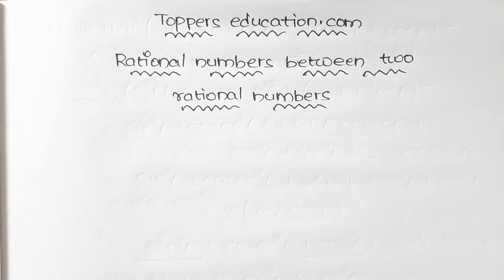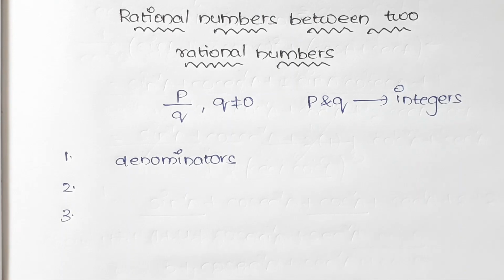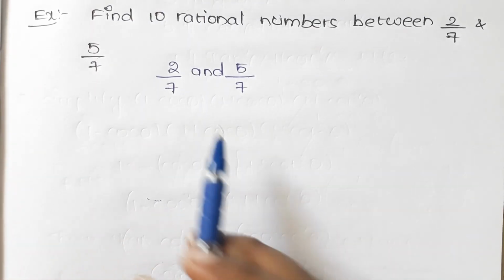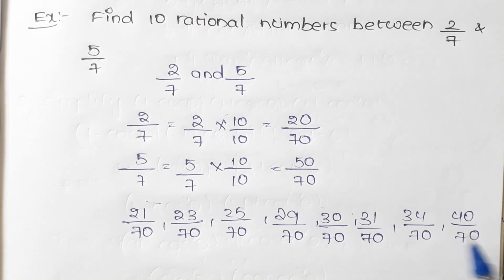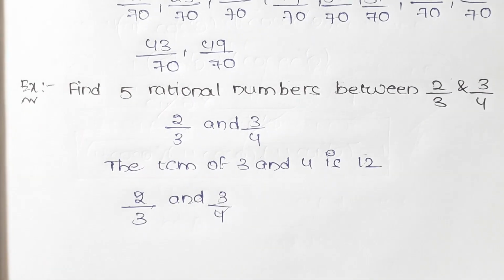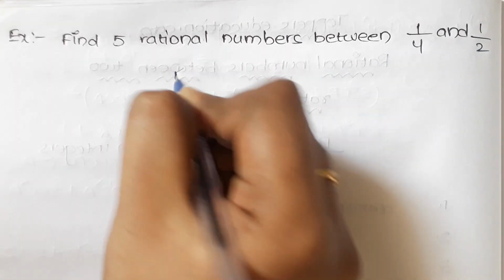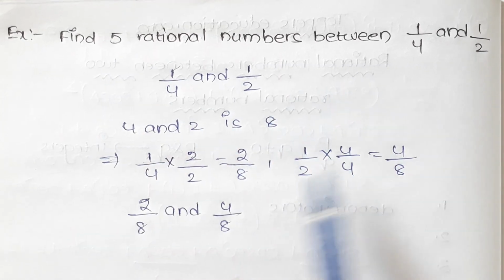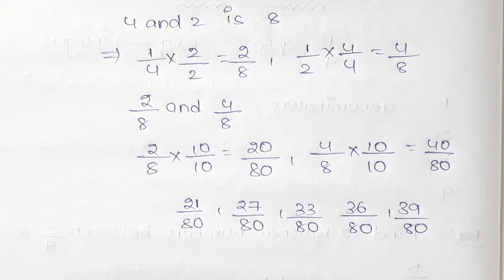Rational numbers between any two rational numbers